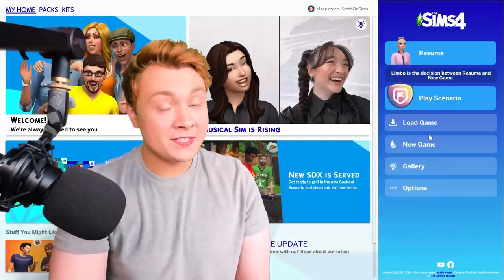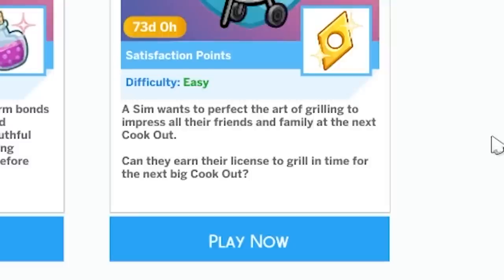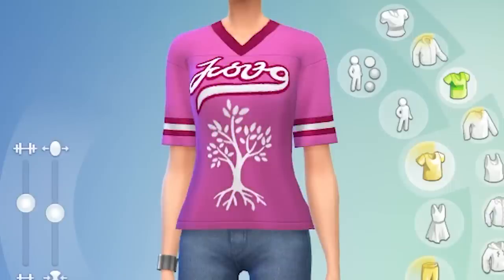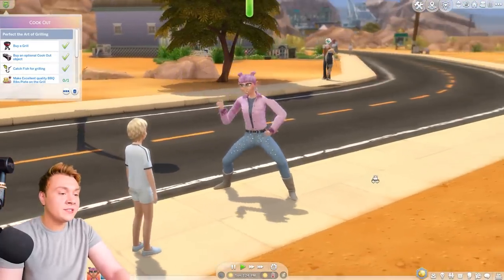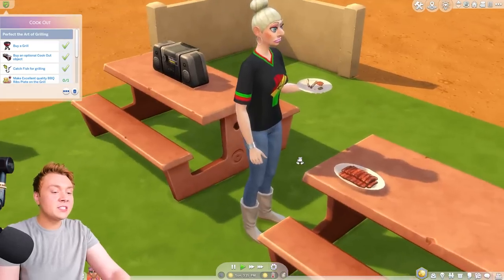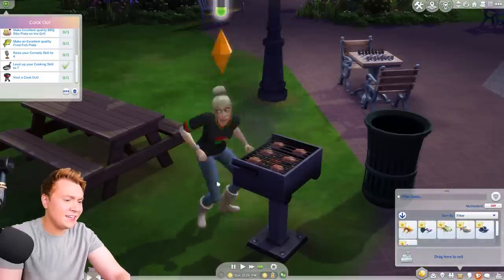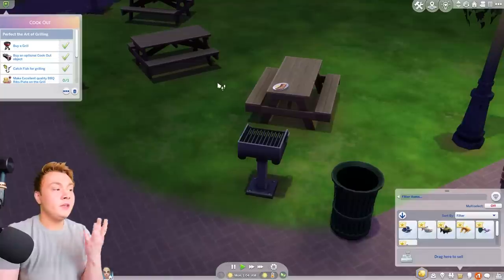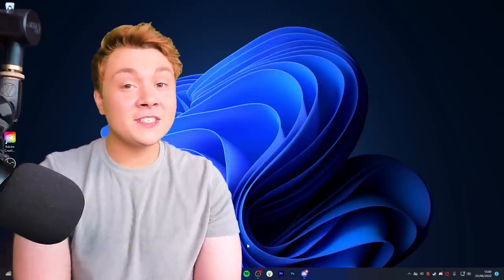The Sims 4 Just Got A Free Base Game Update!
The Sims 4 base game has a BRAND NEW Official Update! We have some new free content in The Sims 4 base game.

Unfortunately, this new Sims 4 June 2022 is slightly broken... but nevertheless we have some new free content I suppose!

What do you think of this Sims 4 June 2022 update? Will you play with the brand new free Sims 4 update items and scenario?